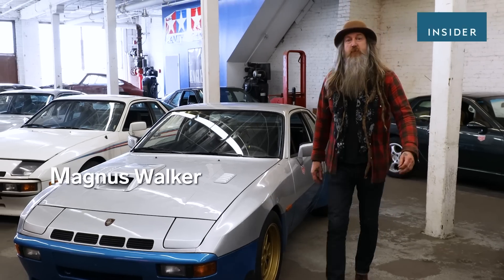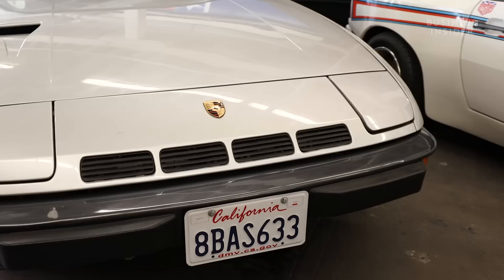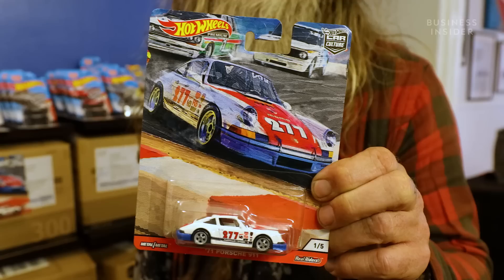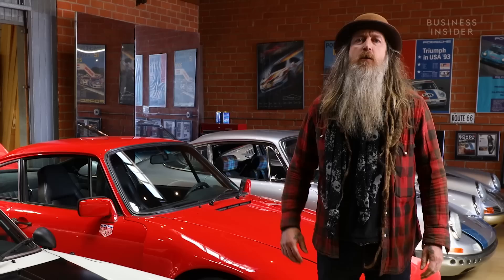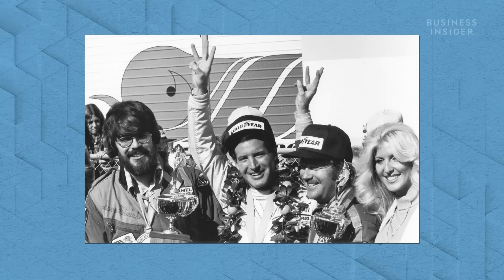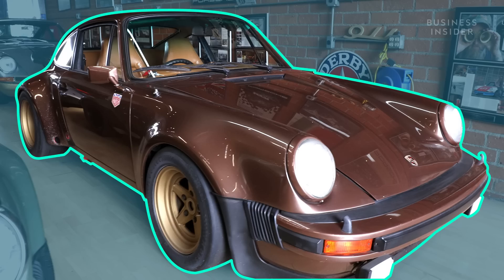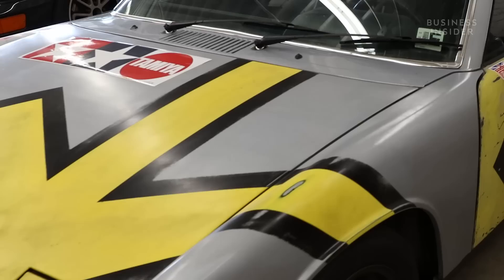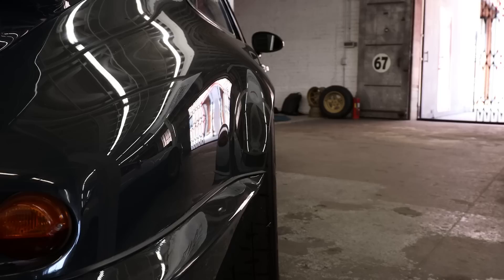The 10 Rarest Porsches In Magnus Walker’s $7.5 Million Porsche Collection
1990s fashion designer Magnus Walker has become one of the biggest names in the Porsche scene thanks to his incredible collection. Kept in his downtown Los Angeles warehouse, it features some of the rarest Porsches around, from historical limited releases to one-of-a-kind custom builds from Magnus himself. Experts have estimated that the collection is worth as much as $7.5 million.